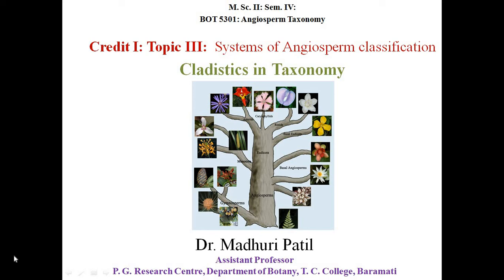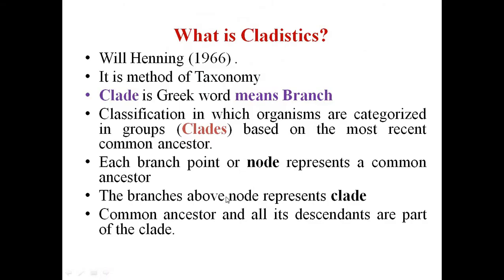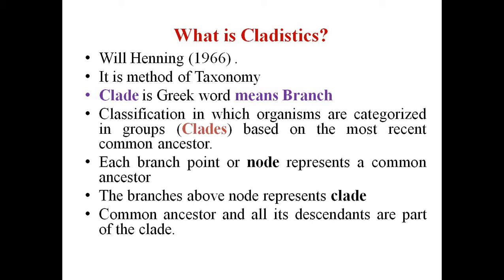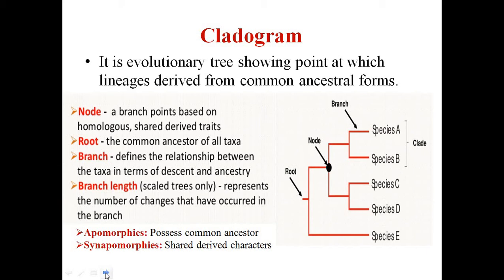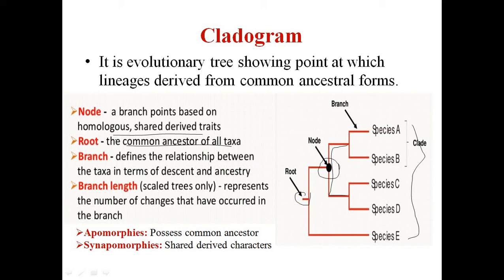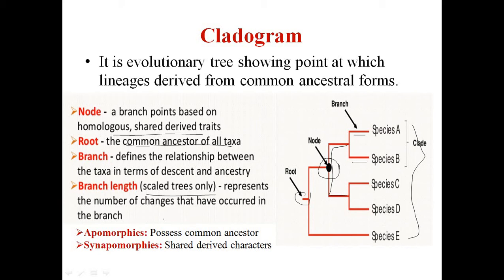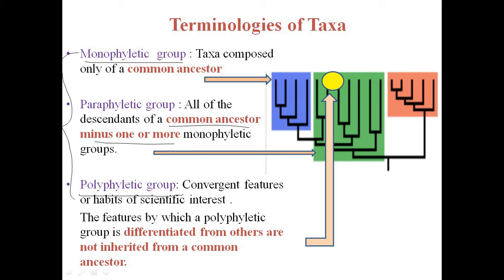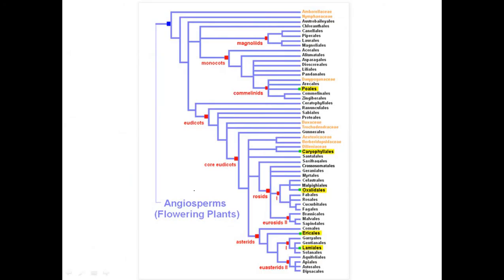Cladistics in taxonomy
What is cladistics? Terms used in cladogram analysis, construction of cladogram with example ,
Uses of Cladistics in plant Taxonomy